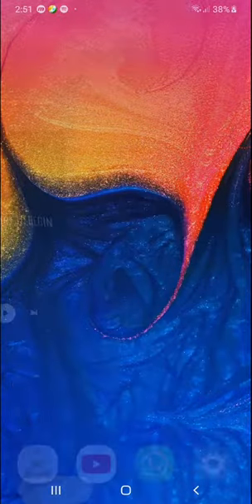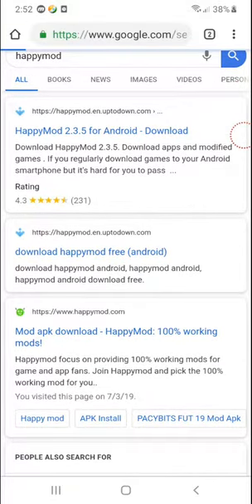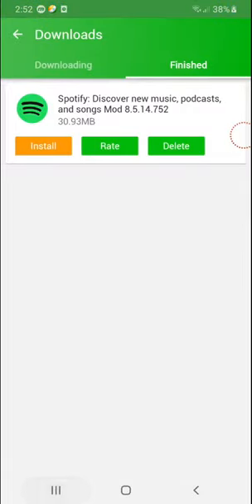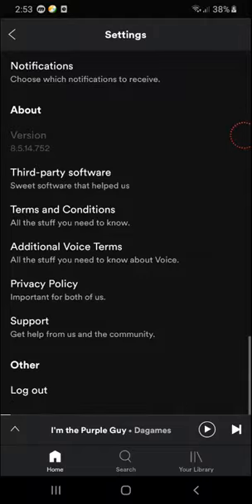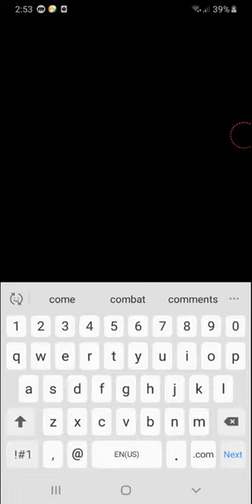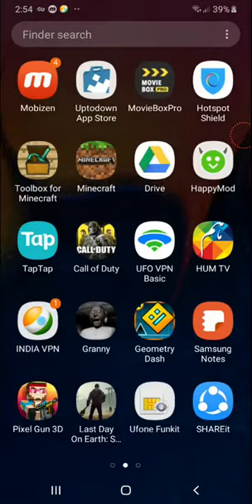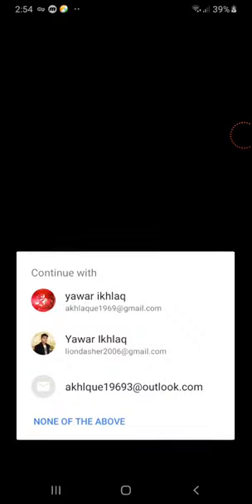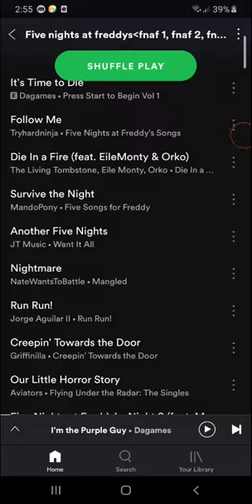How to get spotify in pakistan for free